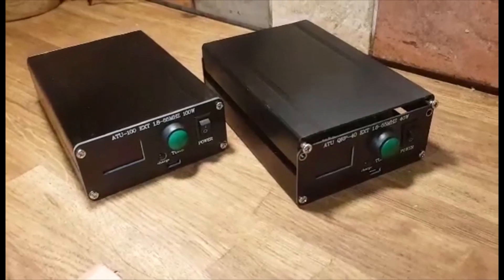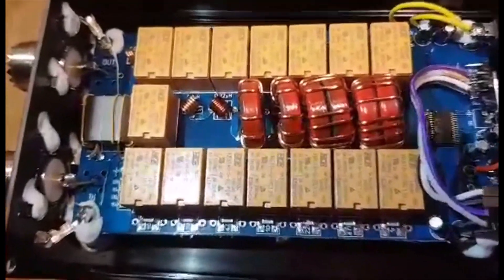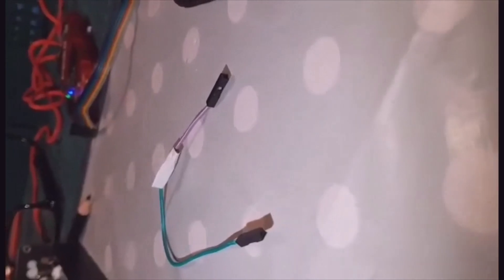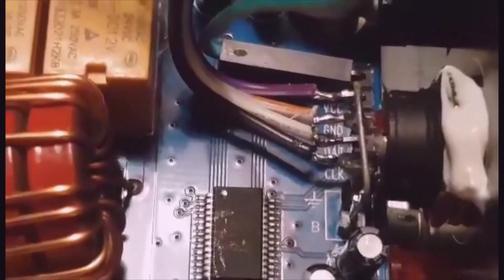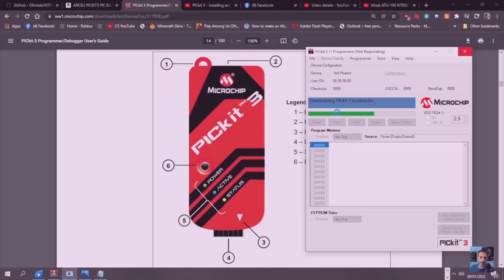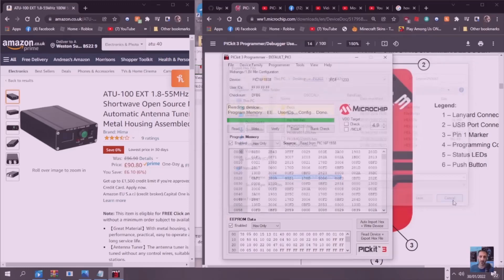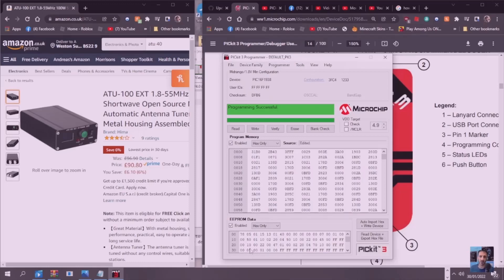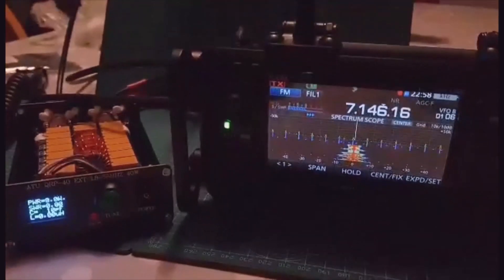ATU 100 EXT -Convert to QRP Model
ATU 100 AMAZON